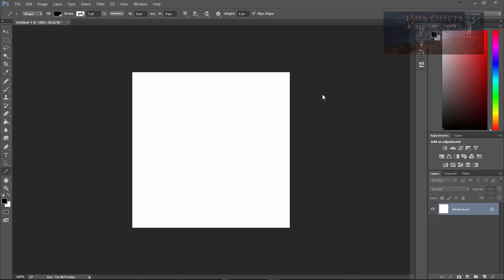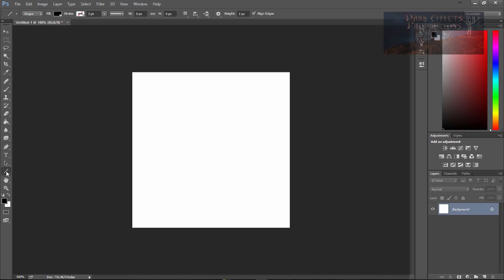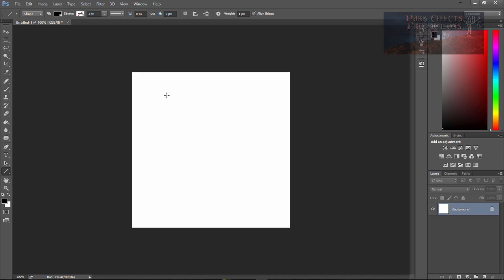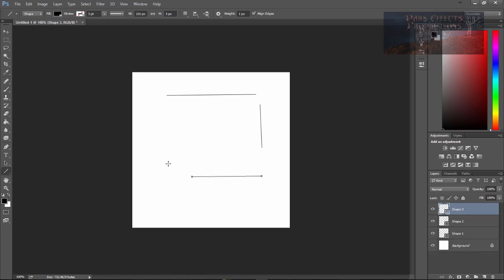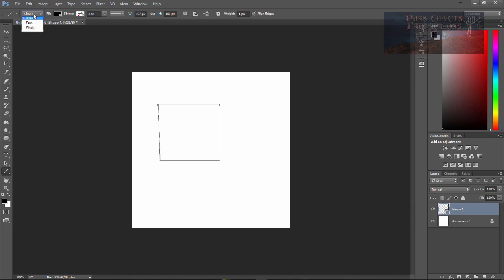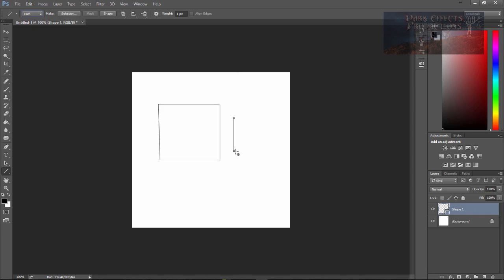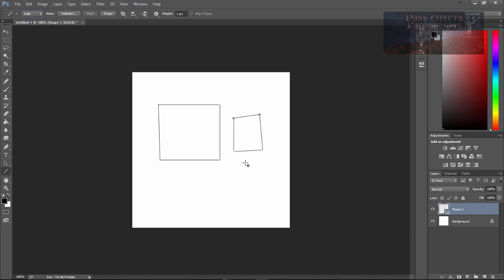Adobe Photoshop Lesson #29 - Line tool creates new layer for each line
In this lesson, we are going to make our line tool, work with a single layer, while creating different lines.